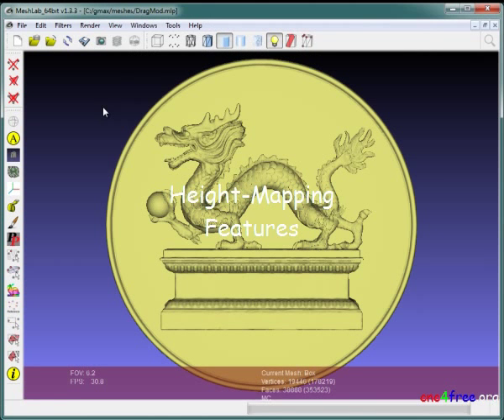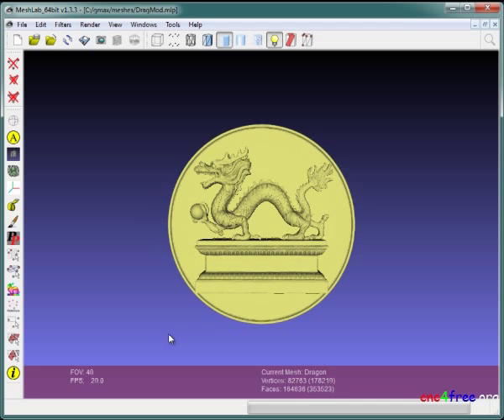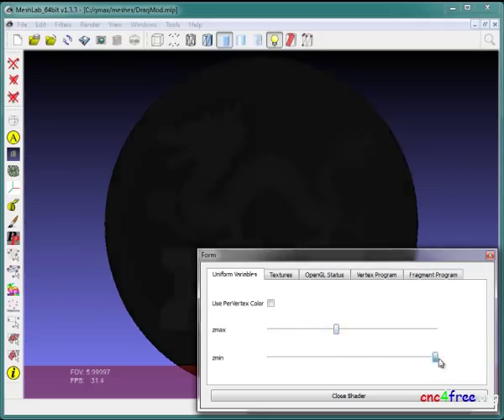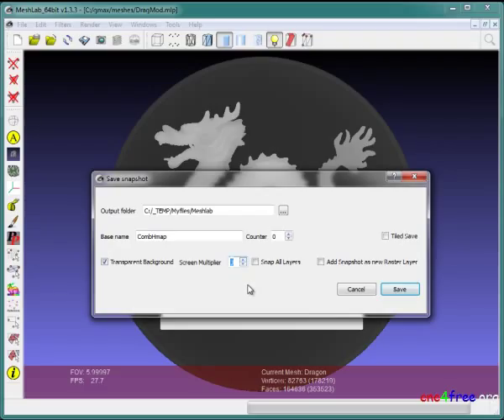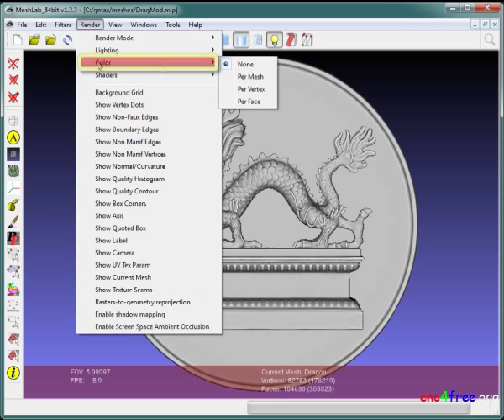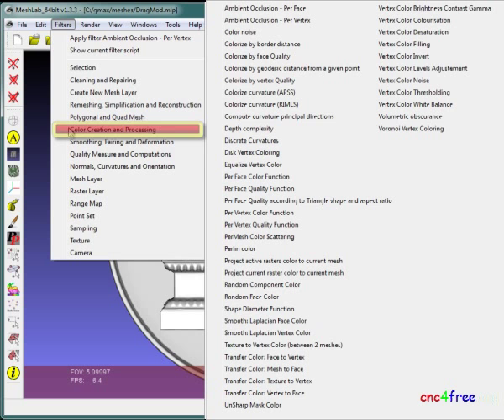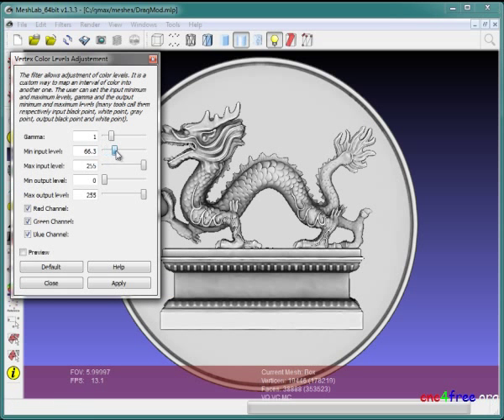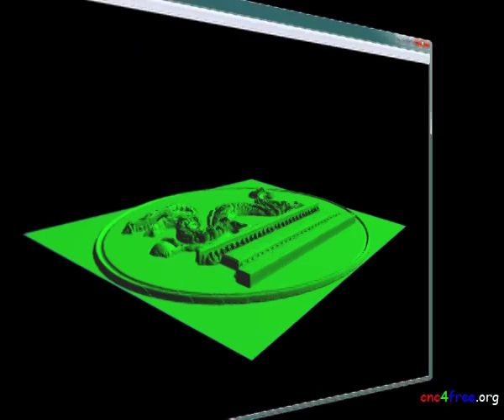3DtoRelief - 3D to bas-relief - FREE - FAST - GENERIC - Cross-platform - with MeshLab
FREE CNC Methods: Creating multi-object, 'posed' scene height-maps, with MeshLab.

Edit 26th July 2016:-

Should point out that the height-map generation method demonstrated in this video can replace the use of Kerkythea in the tutorial posted below...  Meshlab offers a much faster and more immediate means to generate composite height-map elements.